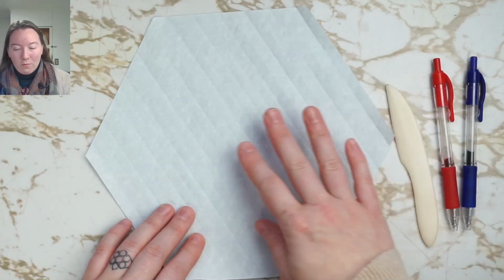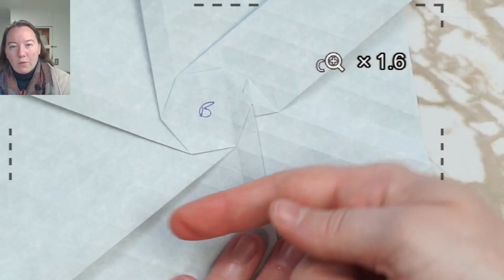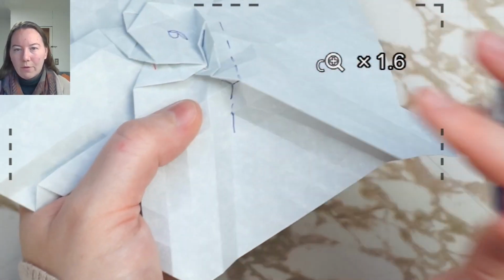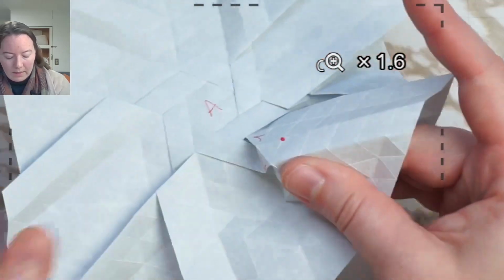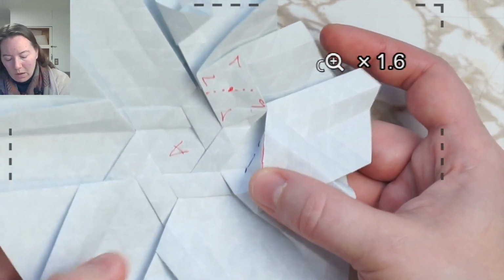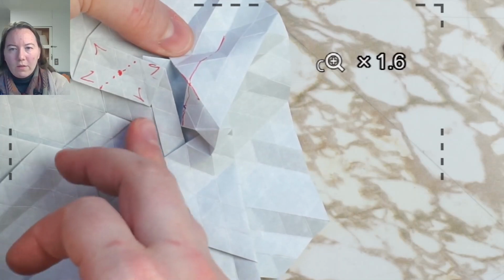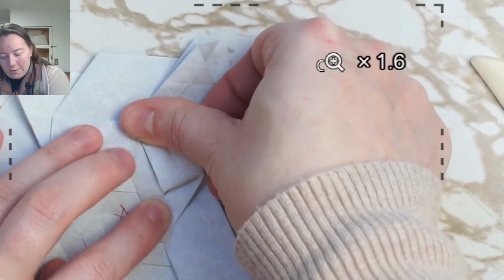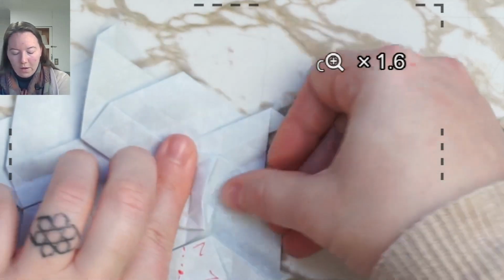Advent of Tess 2024 Day 22 Origami Tutorial: Inlaid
Day 22 of Advent of Tessellations 2024 is Inlaid and is taught in this tutorial on a 24-division triangle grid on a hexagonal sheet of paper, which is folded in advance.
Learn how to fold the grids used in Advent of Tess in my free Tessellation Foundations course or by signing up for email reminders and crease patterns

If you want full crease patterns that show multiple ways to repeat this mini tessellation, get the Advent of Tess 2024 ebook
If you’d like to get my favorite paper for folding tessellations and acrylic templates that make hexagons as easy to cut out as squares you can order those